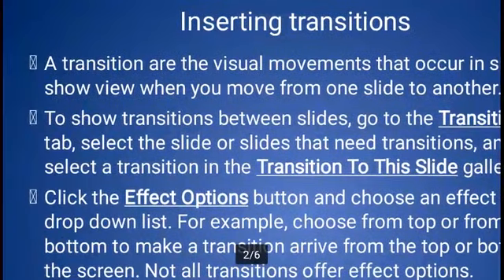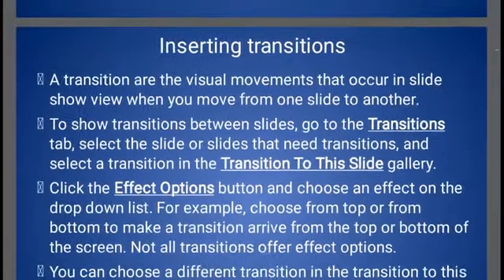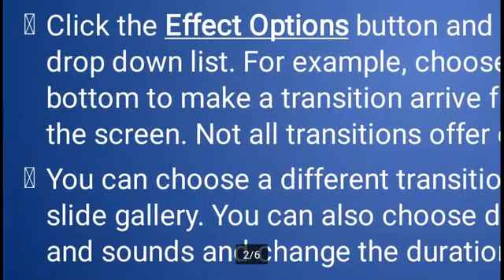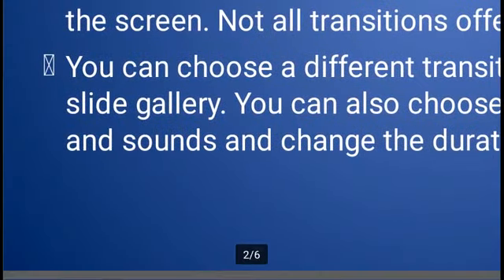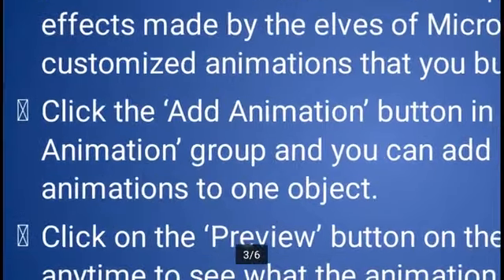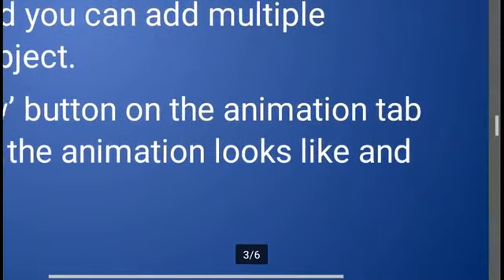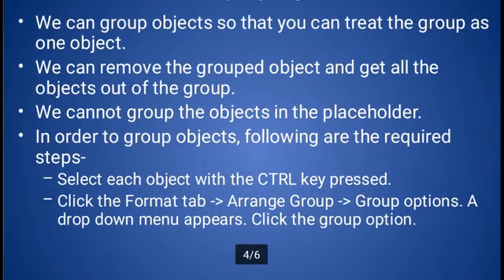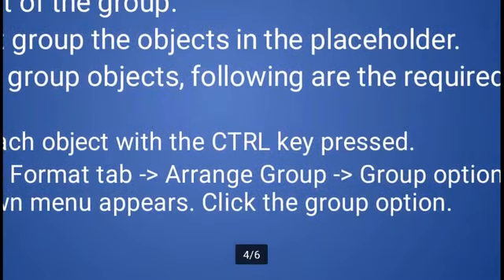class 10 IT ch-9 Digital presentation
Inserting transitions, Animations, Grouping objects, Inserting Speaker Notes by Raj sir